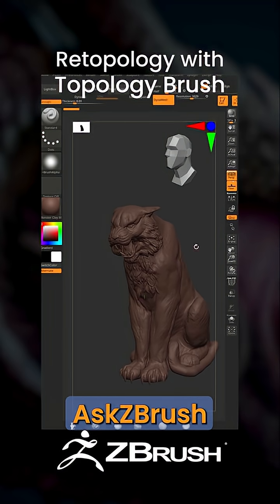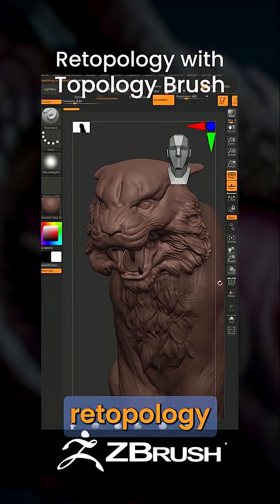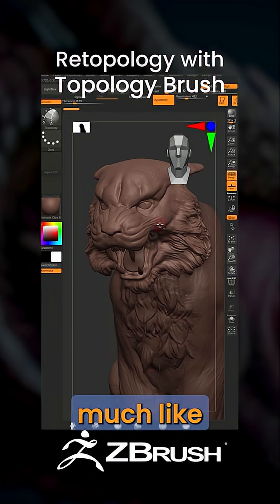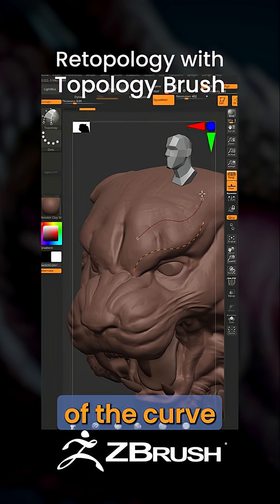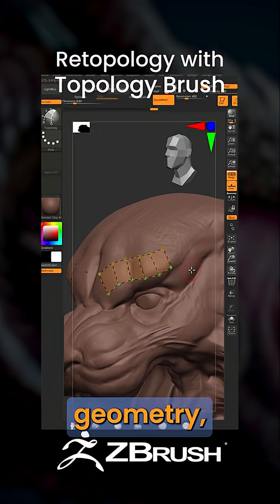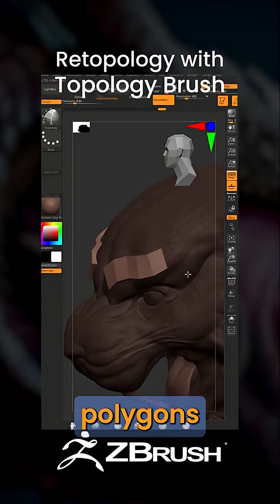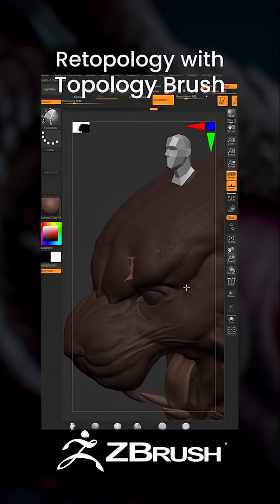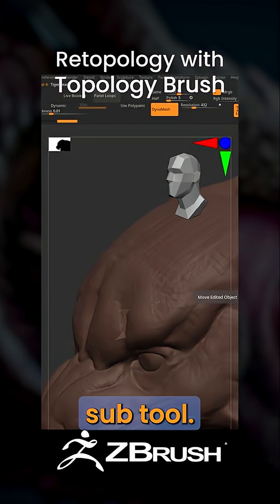Using the Topology Brush in ZBrush